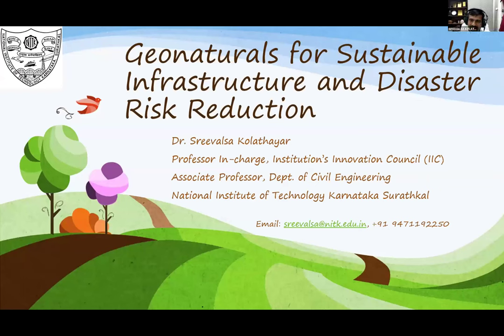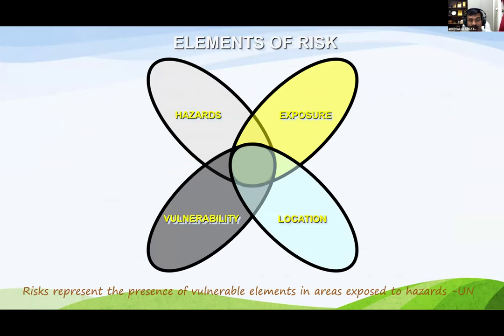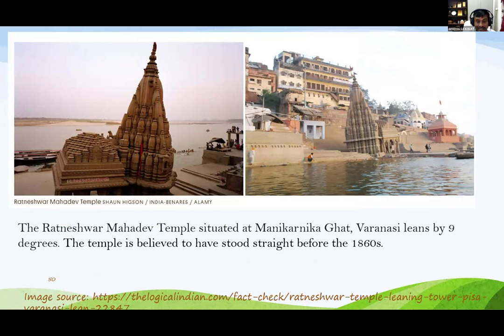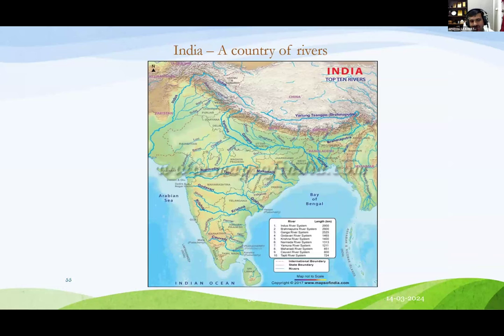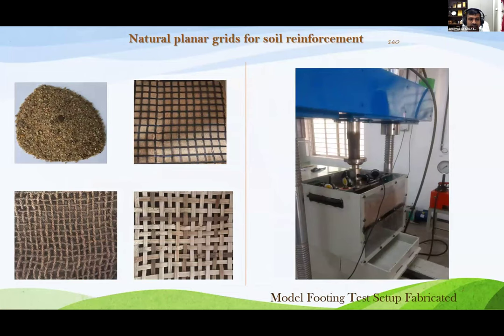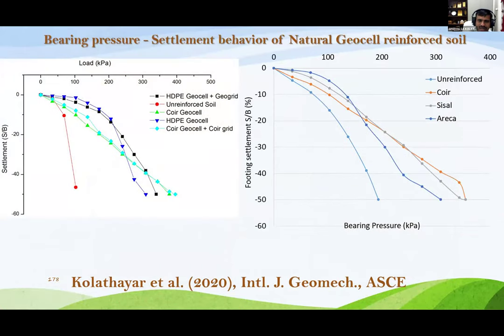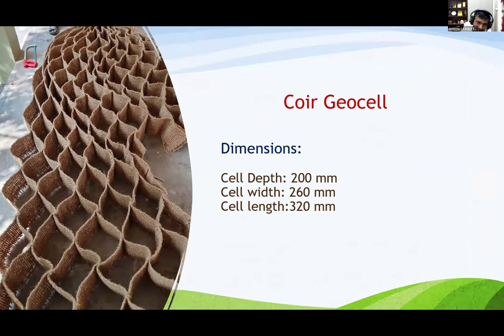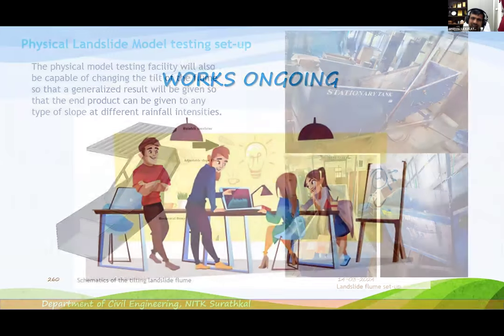Geonaturals for Sustainable Infrastructure and Disaster Risk Reduction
International Webinar Series on Geoenvironmental Engineering, Sustainability, and Resiliency, University of Illinois Chicago, USA
Dr. Sreevalsa Kolathayar, Associate Professor, Department of Civil Engineering, National Institute of Technology Karnataka, Surathkal, India, March 14, 2024